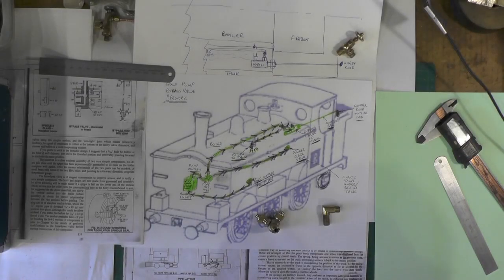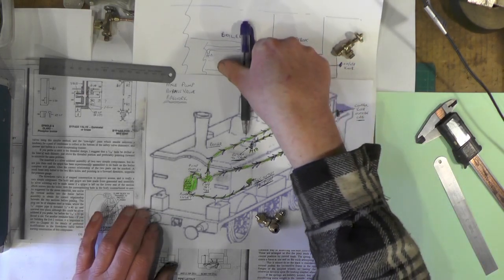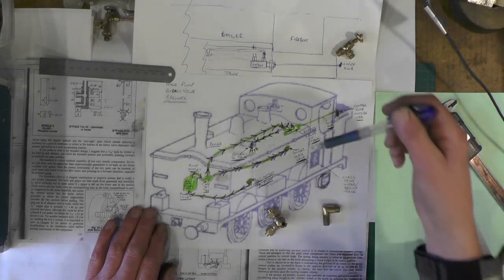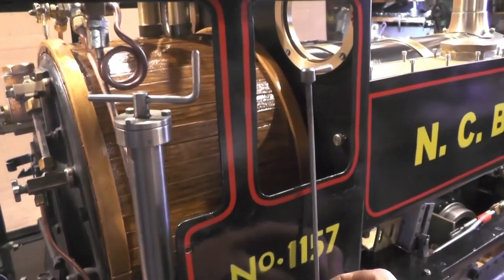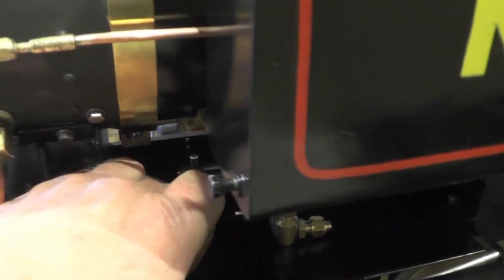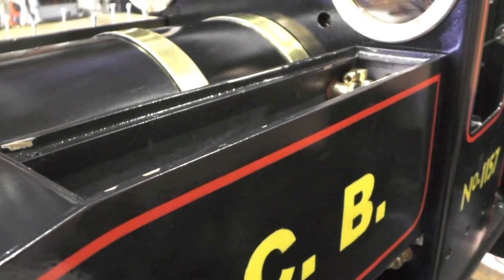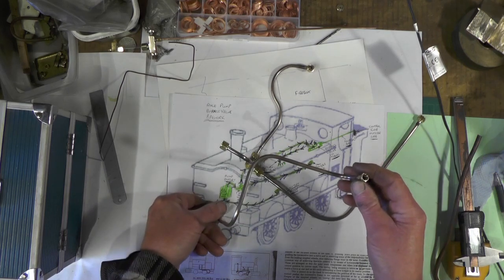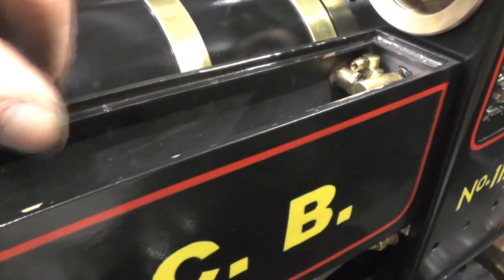Build Your Own Beginners Steam Loco Series (Pipework P6 - BYPASS VALVE / AXLE PUMP ) "mr factotum"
(Pipework Part 6  BYPASS VALVE + Mod.,  AXLE PUMP & Pipes making & fitting)
Continuation of my step by step Beginners Miniature Live Steam Locomotive build from scratch. A 0-6-2 Metre Maid version of a 0-4-0 Sweet Pea from Jack Buckler's Book